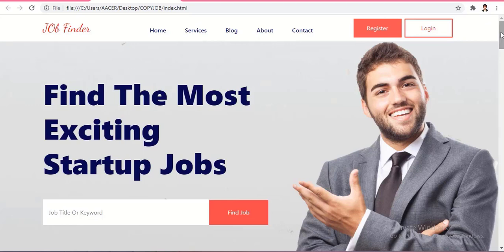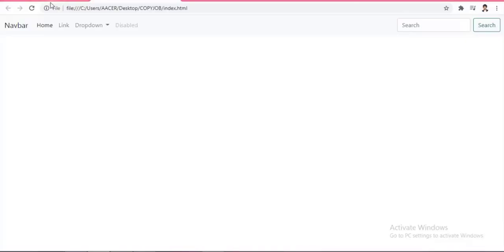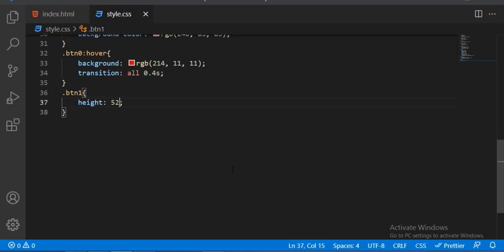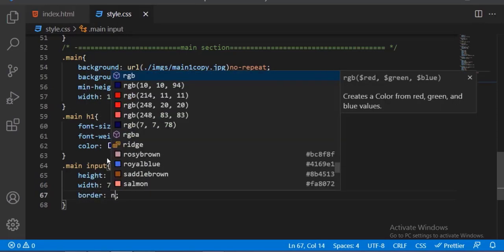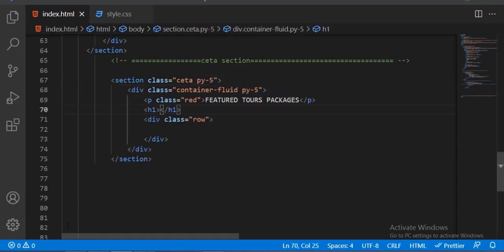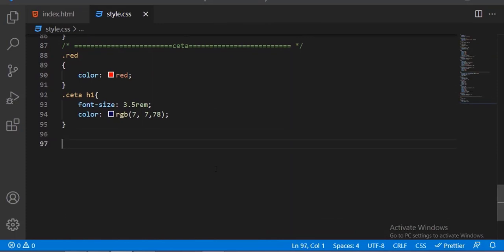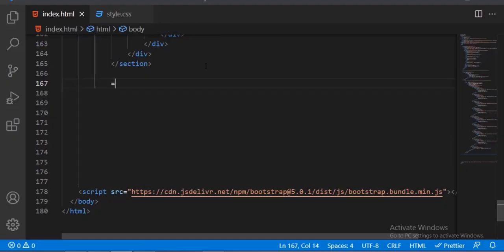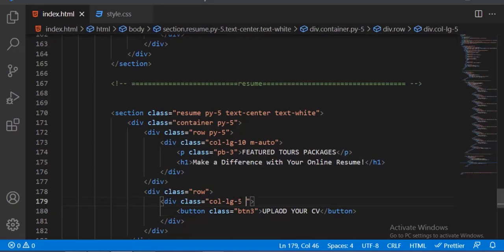How To Make Responsive Portal Website Using HTML/CSS & BOOTSTRAP-5 in 2021.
Hey Friends Welcome To My Channel In This Video I'm Going to Design Simple Portal or job finder Website By Using HTML/CSS & BOOTSTRAP-5.In This Video Will Be very Helpful if You are learning Webdesigning ...So Please Subscribe to Our Channel And Hit the Like button...Thanks